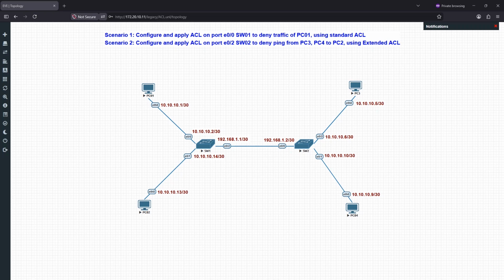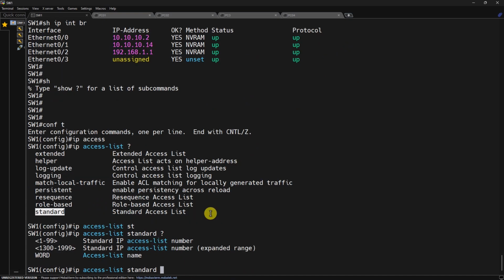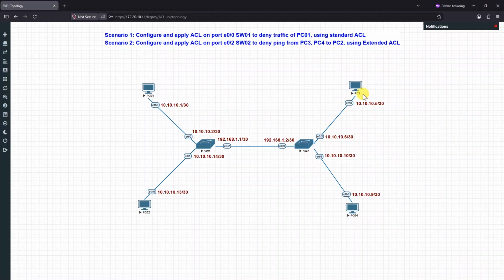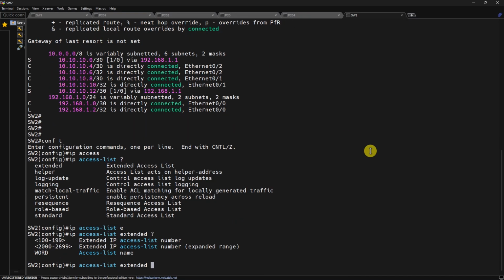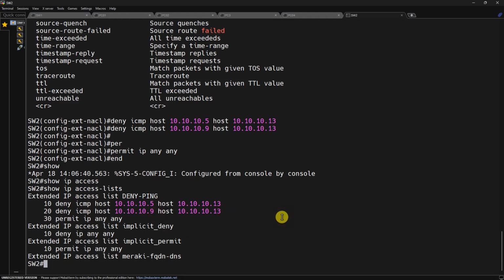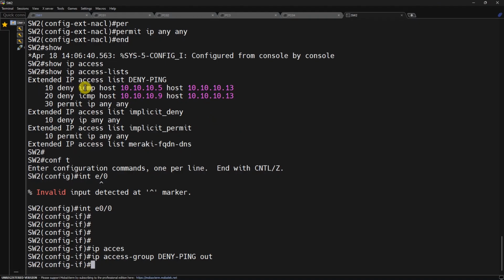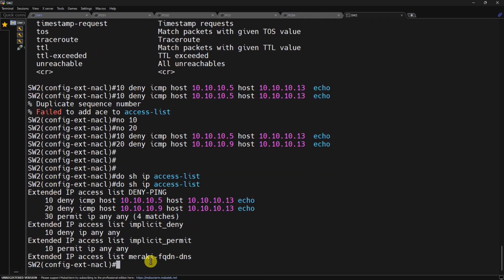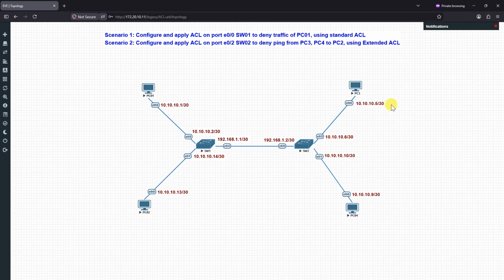CCNA Lab13: Configure Access Control List